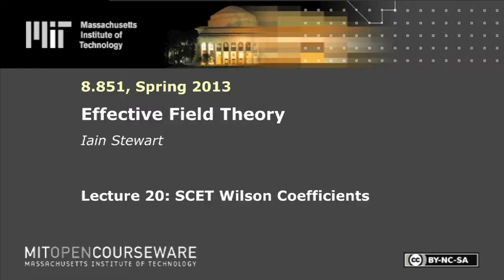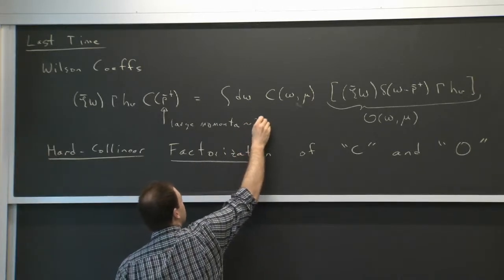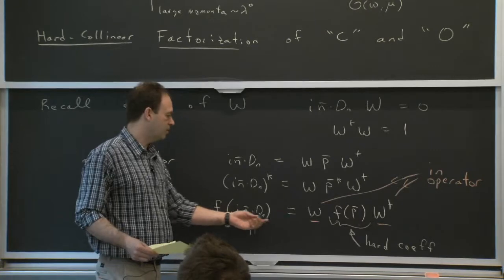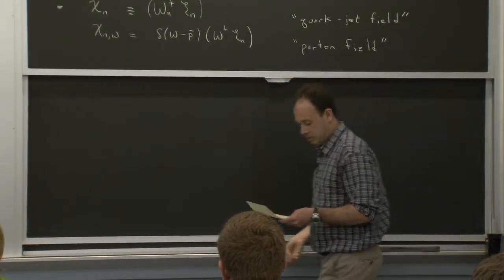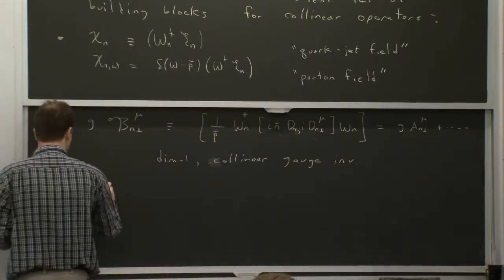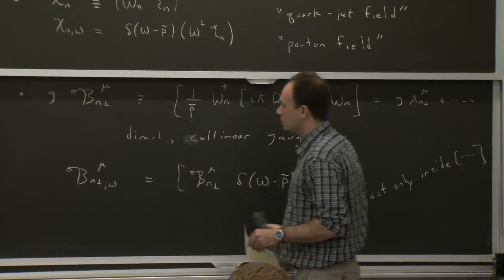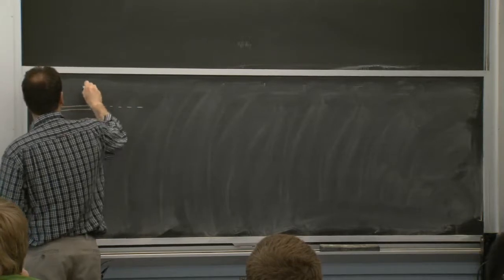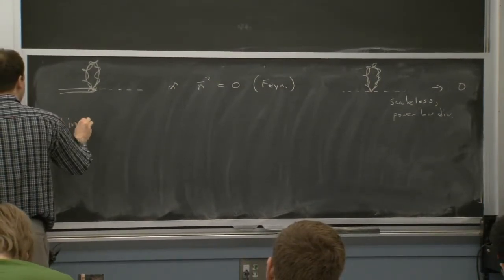20. SCET Wilson Coefficients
In this lecture, the professor discussed hard-collinear factorization, quark and gluon building blocks for operators,  loops and IR divergences, and 0-bin.